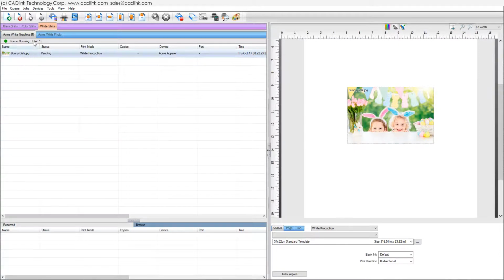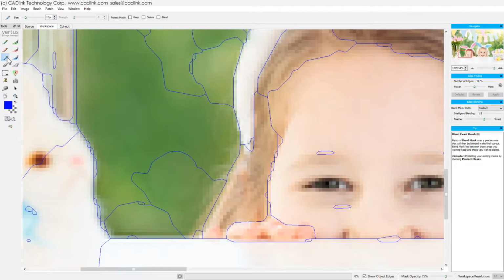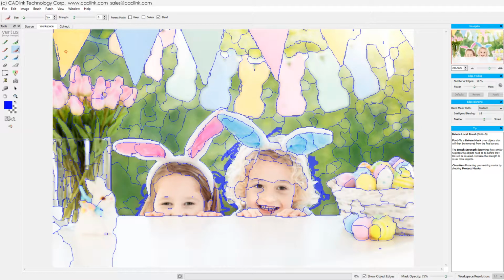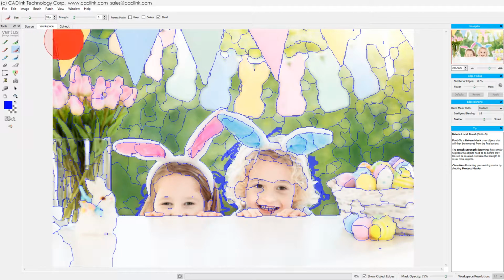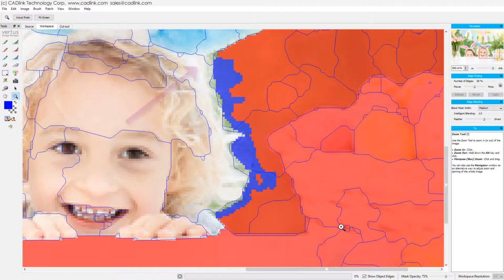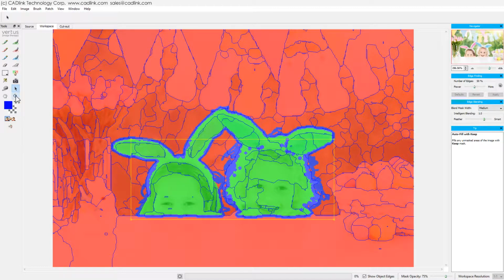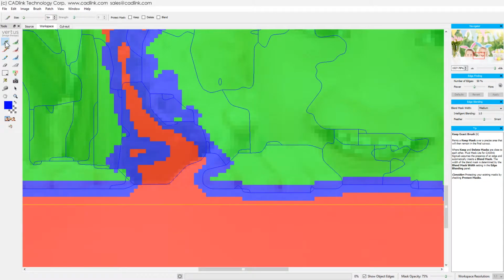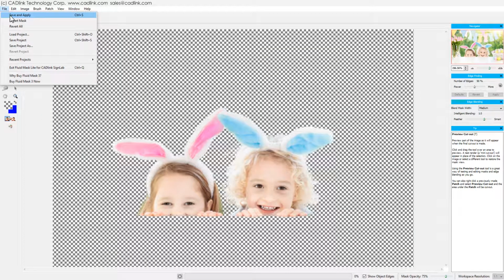How To Remove Image Backgrounds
Remove backgrounds, whilst retaining complex edges like hair.